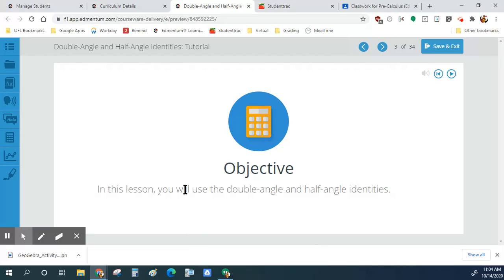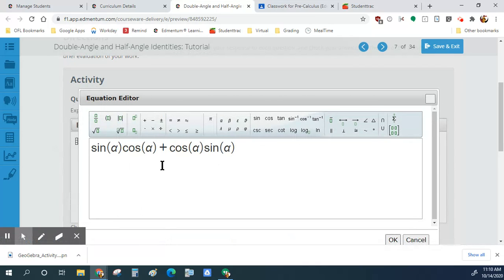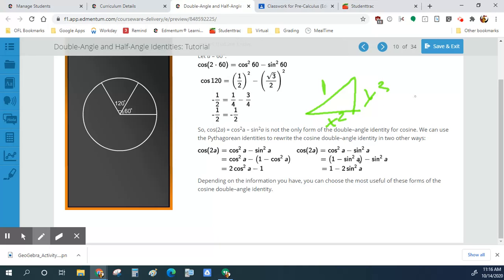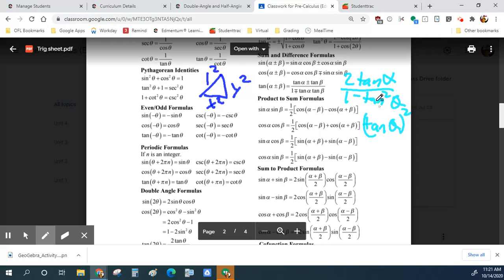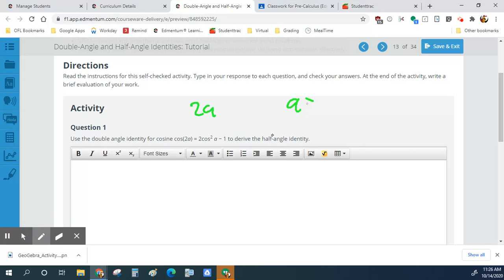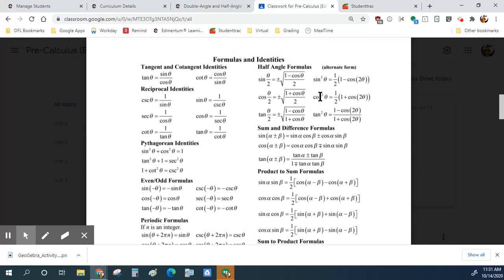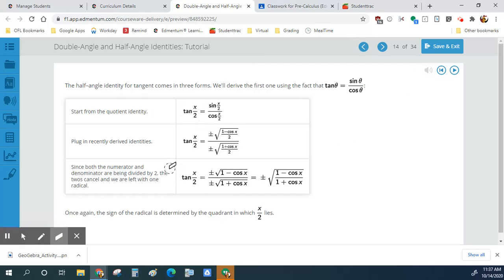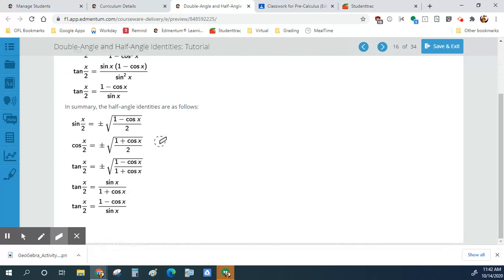Double-Angle and Half-Angle Identities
Precalculus
Unit 4
Module 3